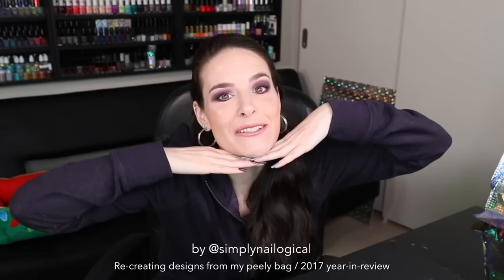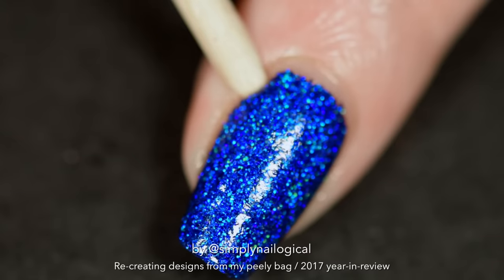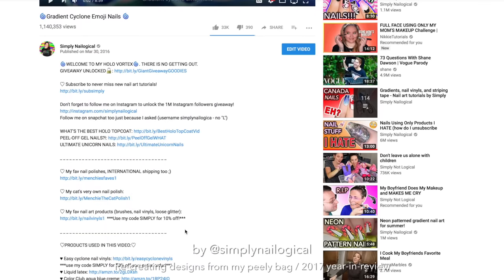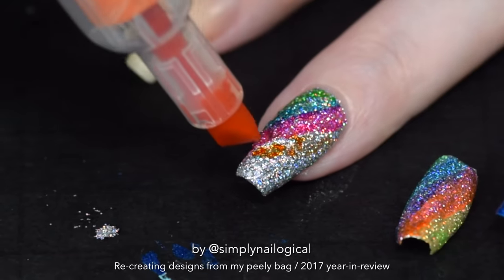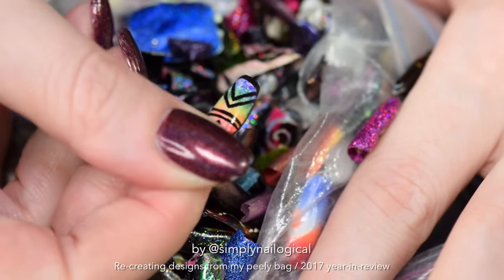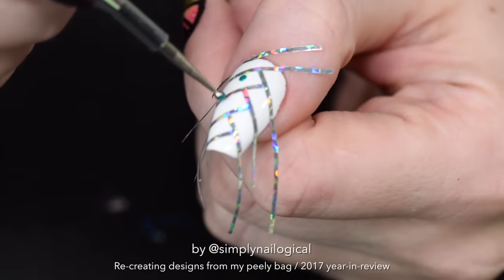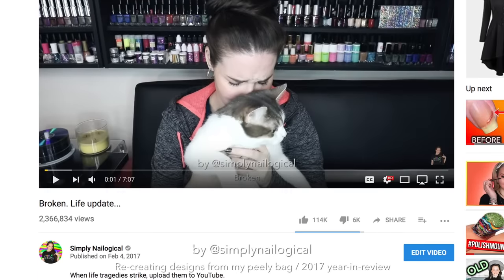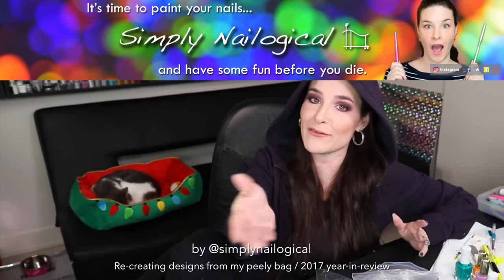What's in my Peely Bag? (Re-creating 5 of my nail peelies) / 2017 year-in-review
~`*`~WhAt's iN mY bAg??~`*`~ History, biiiiiiitchhhh

February 2016 ⇨ Tragic channel-altering event that ended up being a blessing in disguise:

♡TIPS & TRICKS:♡